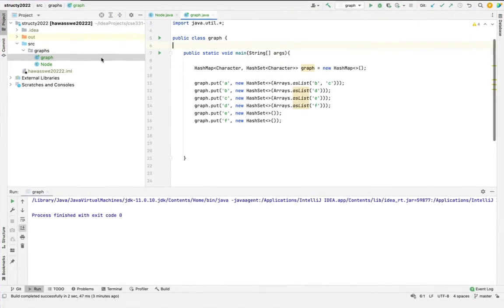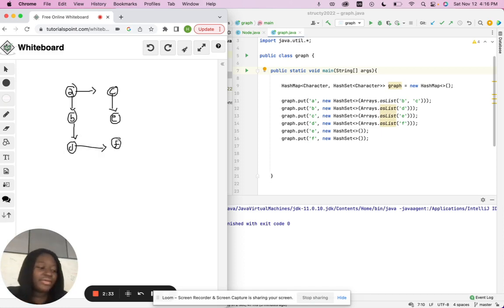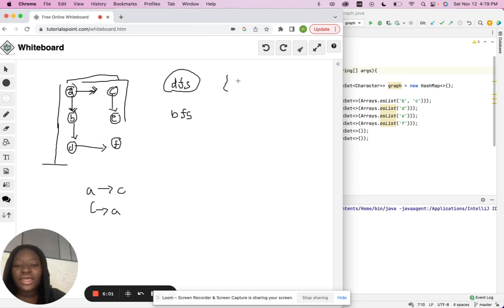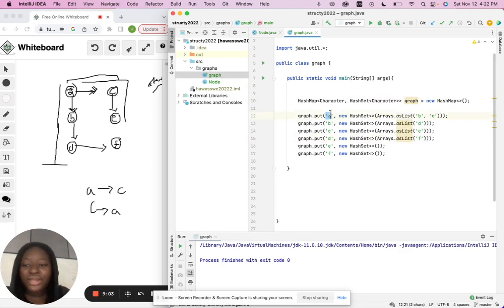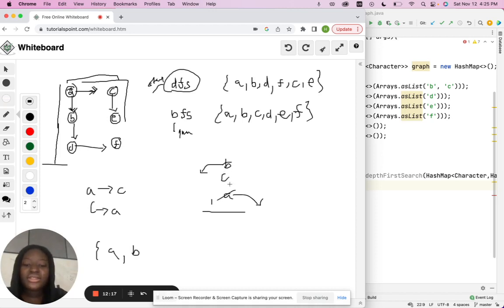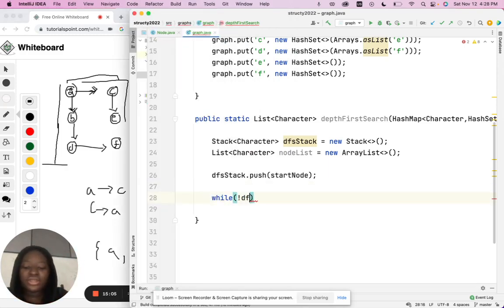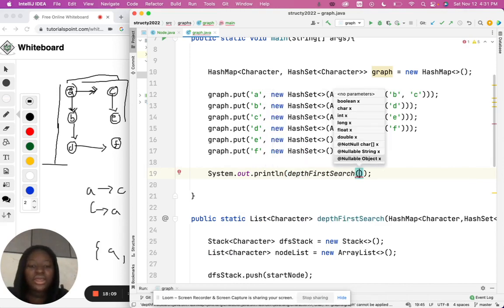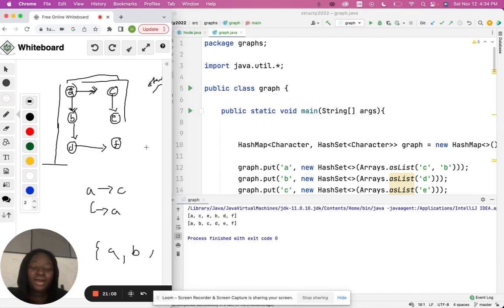the theory chapter | intro to graphs (adjacency list, bfs, dfs) | hawa ali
just for fun lolol